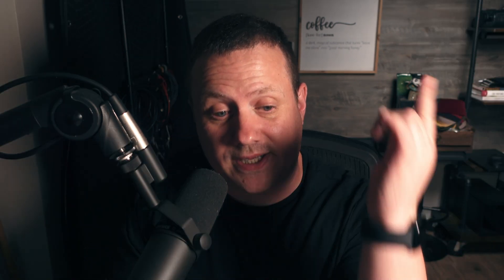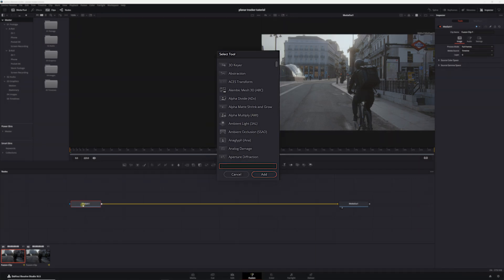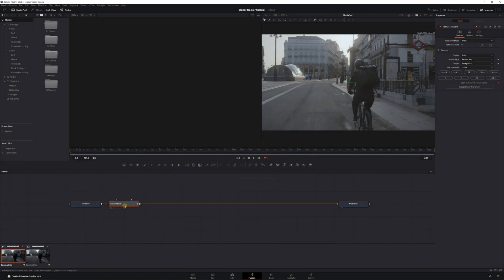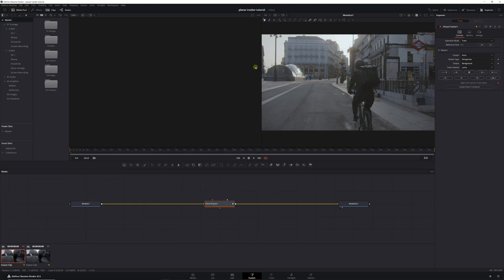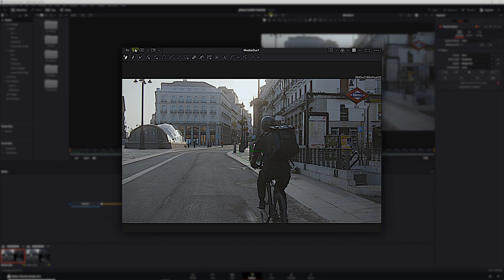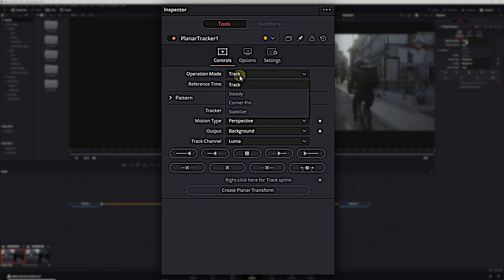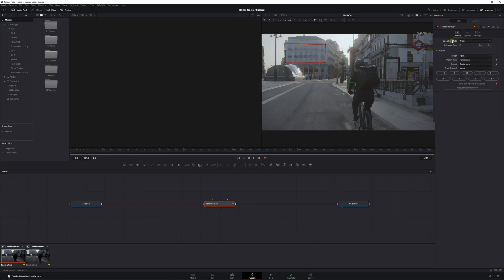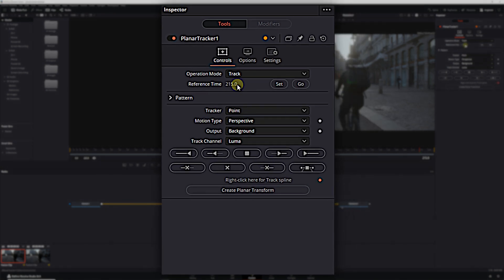Introduction to the Davinci Resolve Planar Tracker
Learn how to use the Davinci Resolve planar tracker!

The planar tracker in Davinci Resolve is one of the most powerful 2D trackers in the Fusion page. In this Davinci Resolve 18 tutorial, we'll jump into the fusion page and take a look at how to use the planar tracker for compositing, and how to use the planar tracker to stabilize footage.

Table of Contents
00:00 - Intro
00:15 - What is the Planar Tracker
01:41 - Using Setting Up the Planar Tracker
08:12 - Adding and Using a Planar Transform
12:24 - Using the Planar Tracker to Stabilize Footage
14:16 - My Favorite Tracker in Davinci Resolve